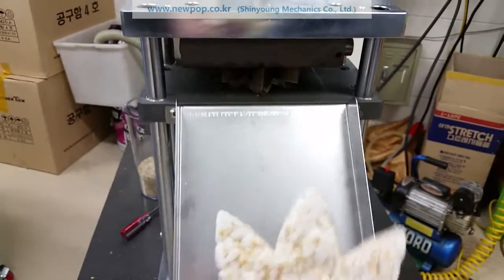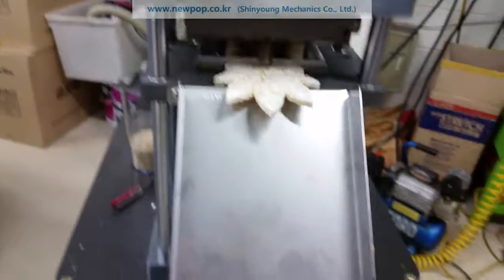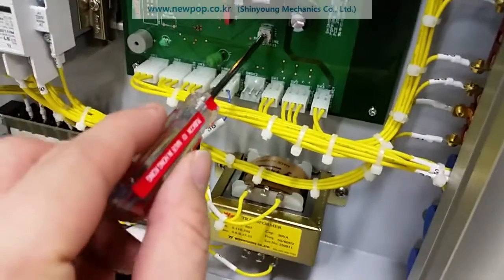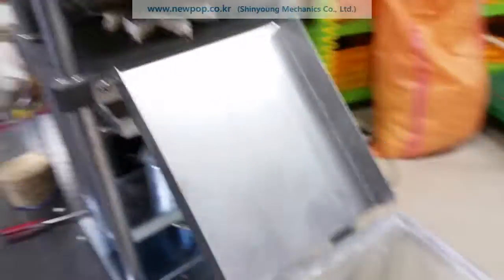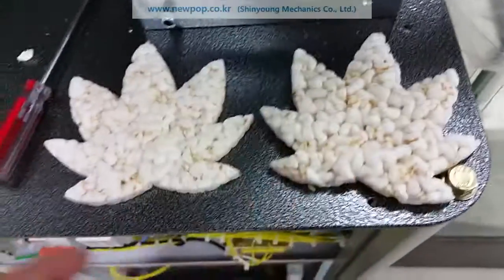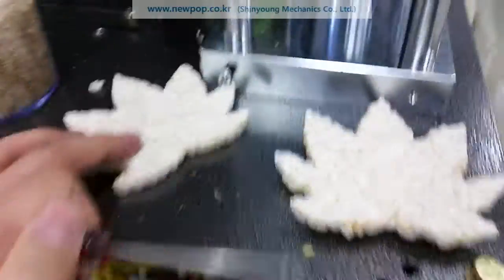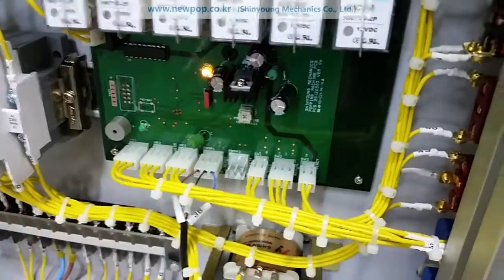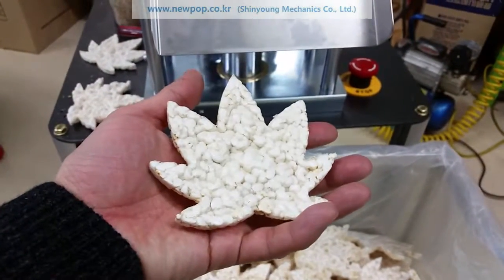آلة تجهيز الأغذية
"تم تصميم ""ليرة سورية آلات صناعة الحلويات بحيث يمكن أن تنتج برزت كعكة الحبوب أو باستخدام رقاقة الحبوب طبيعية 100٪

المواد
الأرز الأبيض، الأرز البني، الأسود رايس، كسر الذرة،
القمح كله، باك القمح، الشعير، الدخن، Adlay،
دقيق الشوفان، الكينوا، القمح بيليه، بيليه فول،
البطاطس بيليه، بيليه الذرة، الحلو بيليه البطاطس،
متعدد الحبوب

"SYP Rice cake machine is designed such that it can produce popped cereal cake & chip using 100% natural grains

Materials
White Rice, Brown Rice, Black Rice, Broken Corn,
Whole Wheat, Buck Wheat, Barley, Millet, Adlay,
Oatmeal, Quinoa, Wheat Pellet, Bean Pellet,
Potato Pellet, Corn Pellet, Sweet potato Pellet,
Multi-Grains